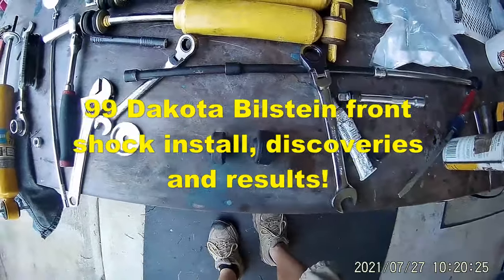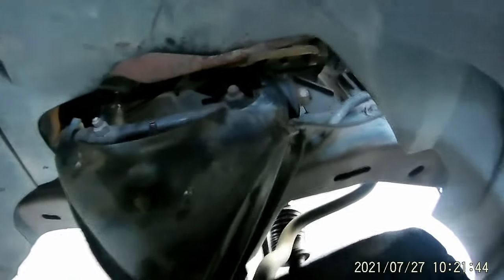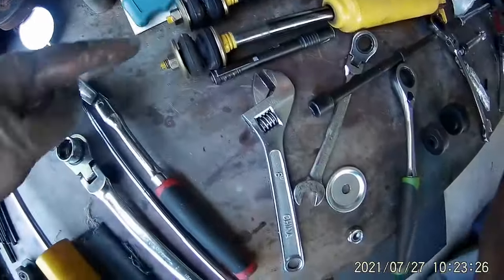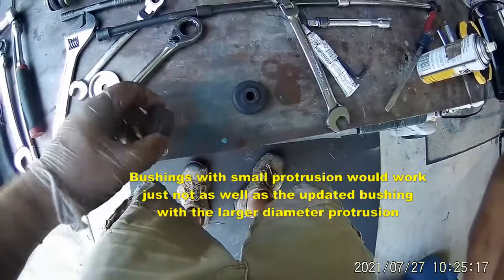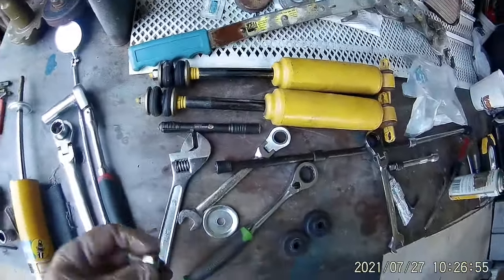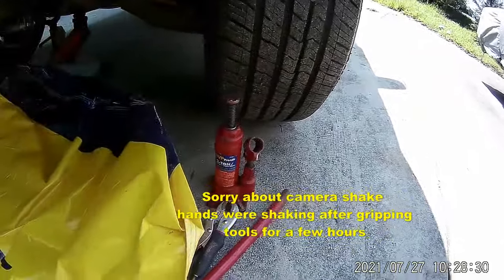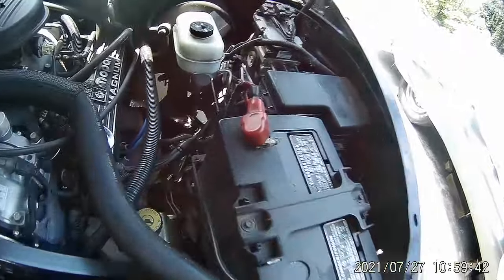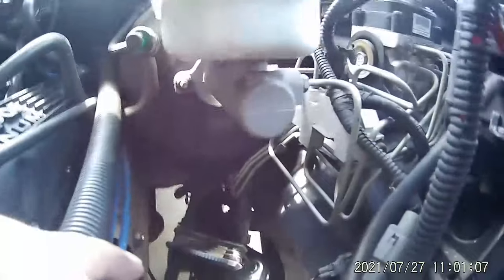Bilstein front shock install discoveries made must watch on Dakota, Durango, Ram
In order to improve the ride and handling quality of my Dodge dakota same style as durango and ram of years 1996 till 2003 I install Bilstein performance shocks but discovery discrepancies with the hardware that folks should be aware of.